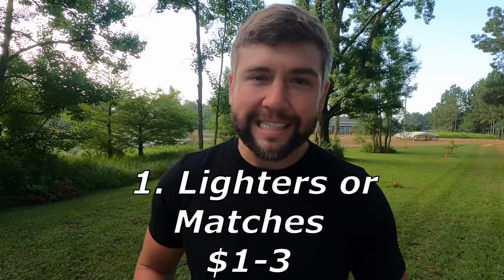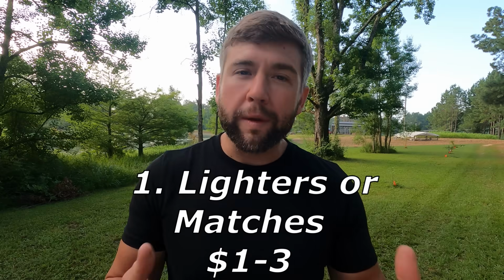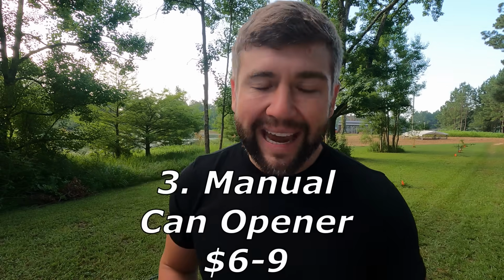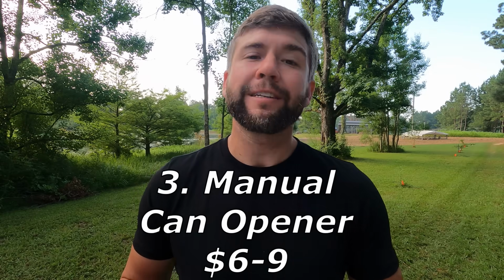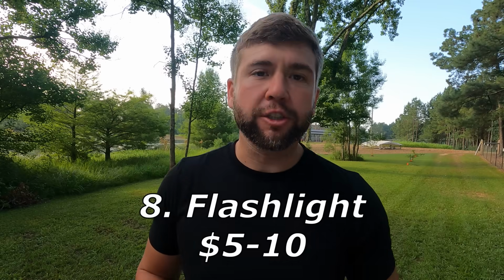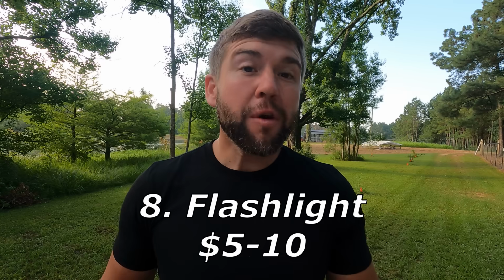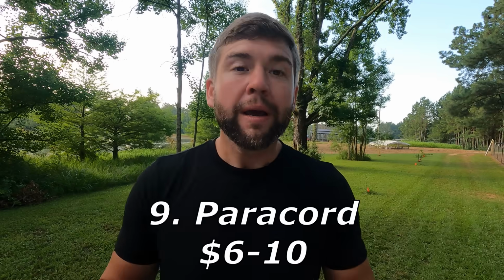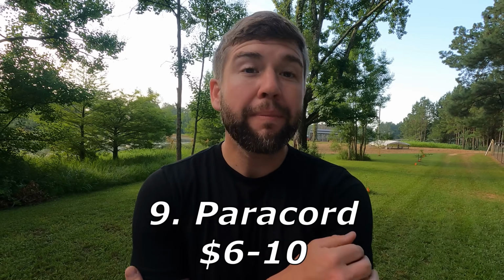10 Items To BUY & STOCKPILE NOW With CASH (UNDER $10!) At WALMART | Food Shortage, Supply Chain Woes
Hey y’all! Lets Talk about Stockpiling some items for under 10 bucks for walmart or your favorite Dollar Store! This is an easy way to start prepping and trying to encourage others to do without even knowing it!

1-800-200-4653  | 🇺🇸 #1 Trusted Gold IRA Company

Want Survival Prescriptions Antibiotics To Place In Your PREPPING Supply? Don't be Caught OFF GUARD. Get Your antibiotics TODAY

The Official Clothing of The Mac's! Check This out: Flag and Anthem!

Want Personalize Official T Shirts and MERCH of THE MAC'S Check out these Freedom LOVING Shirt designs

PRESERVE FOOD For 25-30 year SHELF LIFE:
Harvest Right Freeze Dryers:

Want a SOLAR Option for Off Grid Living or Just A Solar Generator?? Check THIS OUT.
Bluetti Solar and Battery System: (EXTRA DISCOUNT )

Pressure Canning Your Gardens and Meat?? Check out FOR JARS CANNING LIDS

Pecron Solar  (The Easiest Little Battery Backup Solar Generator EVER)

10 percent off: themacs

Dont Know what Seeds you NEED or want to start a garden?? NO WORRIES! This is a GAMECHANGER!